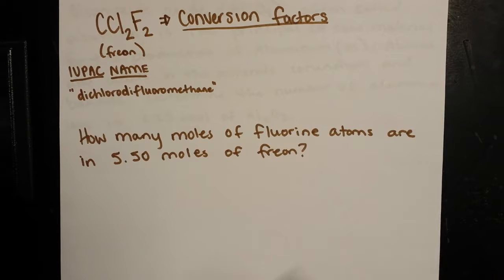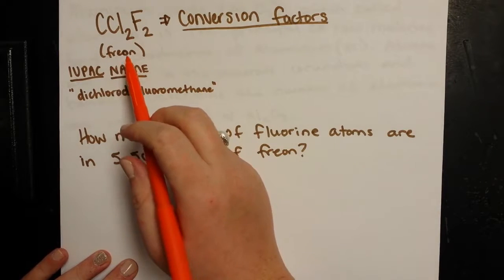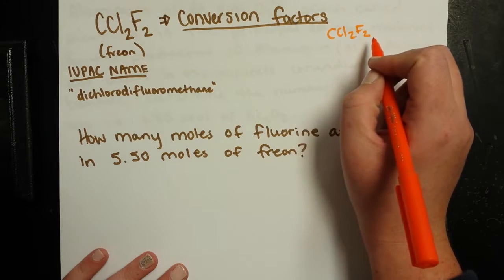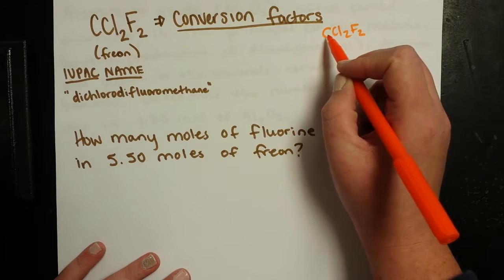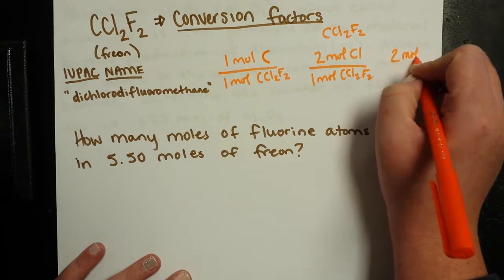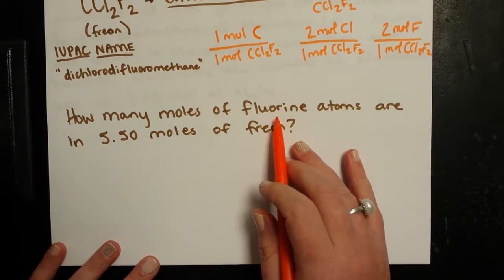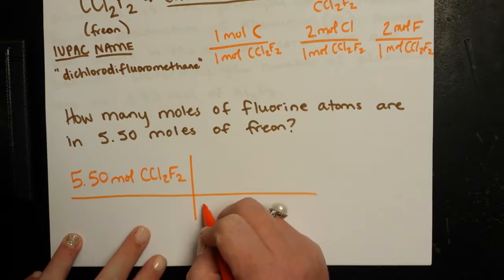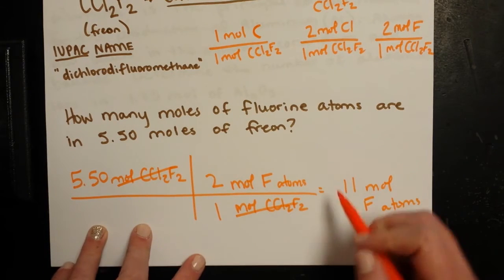MOLAR MASS - (slide 9)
Moles of part from moles of whole, using dichlorodifluoromethane as an example.